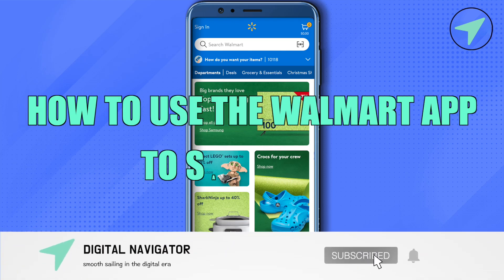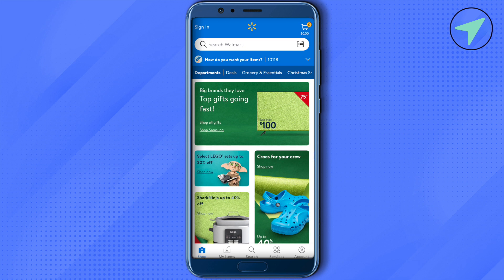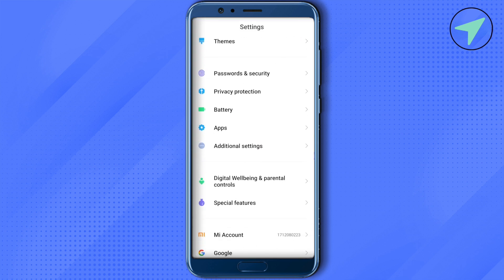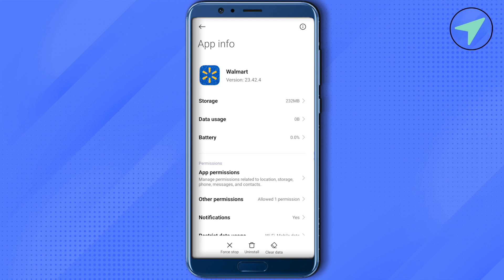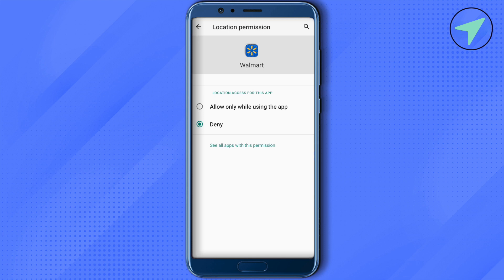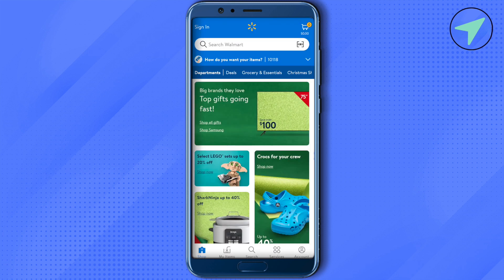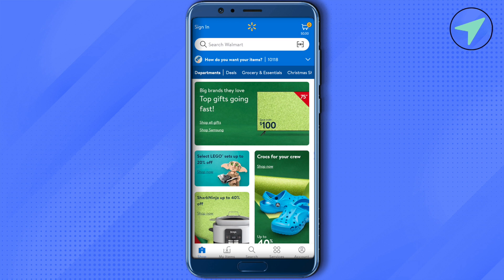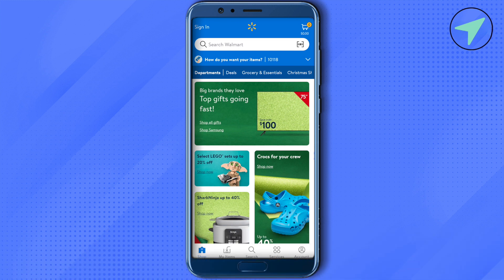How To Use The Walmart App To Save Money (2025) Easy Tutorial